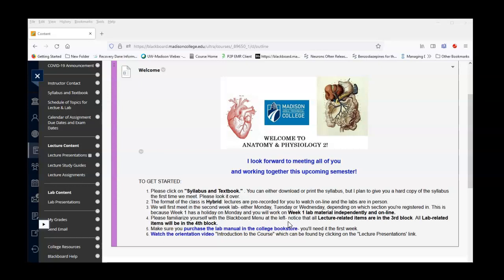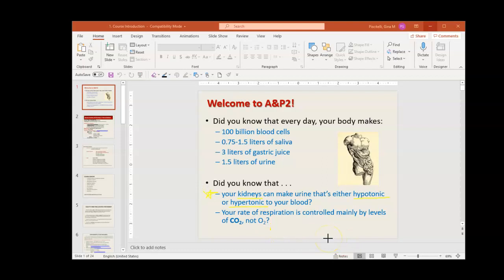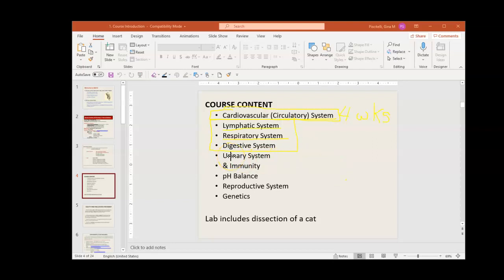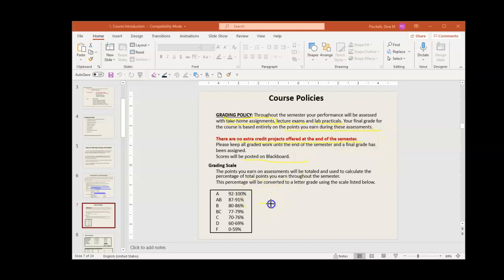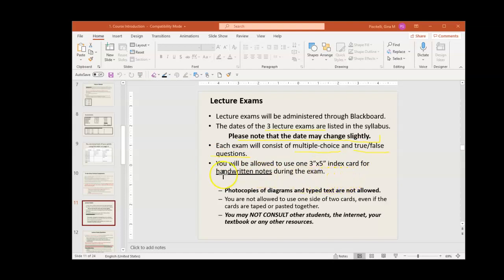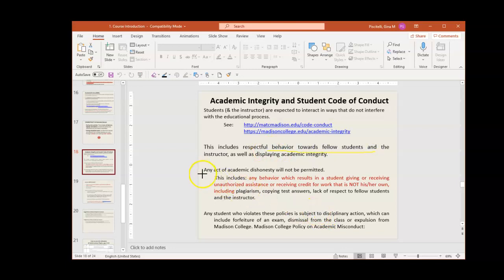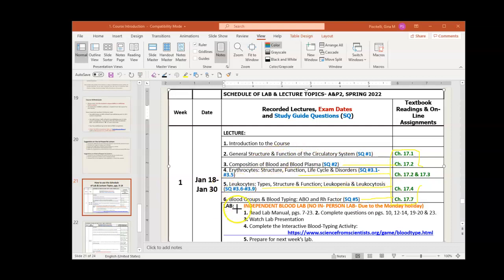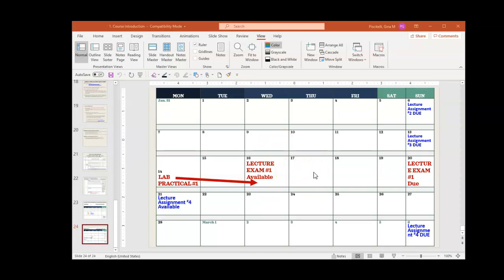Introduction to the Course